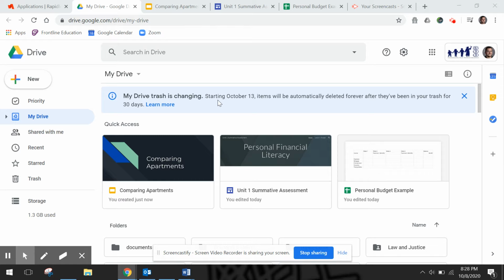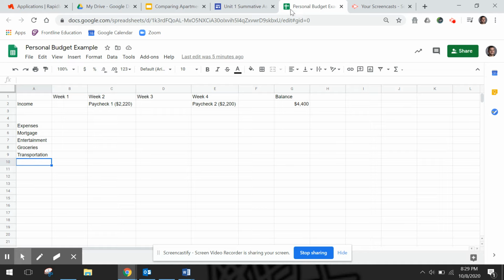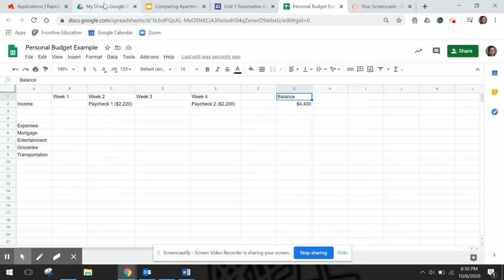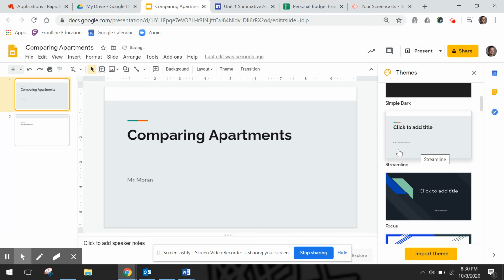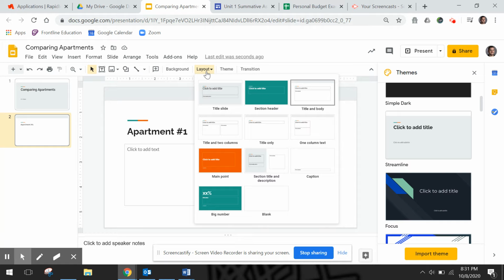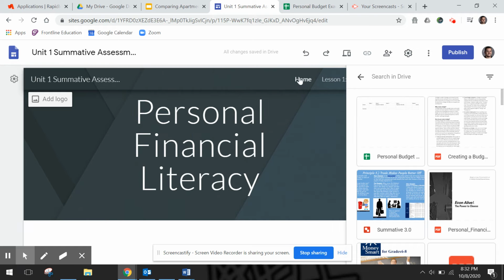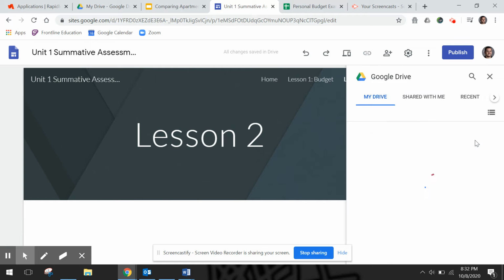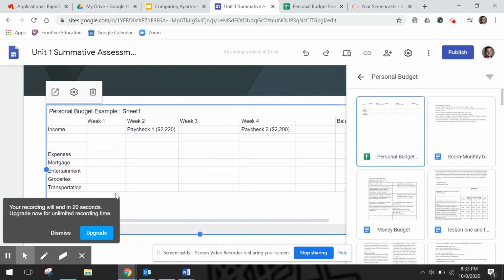Tim Moran Module 2 Application